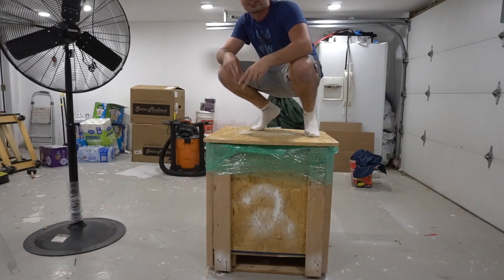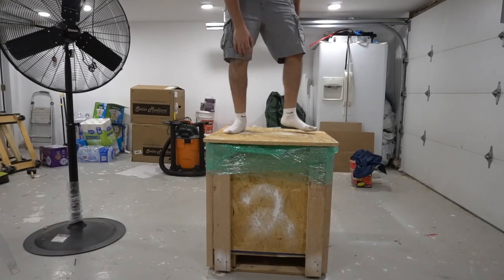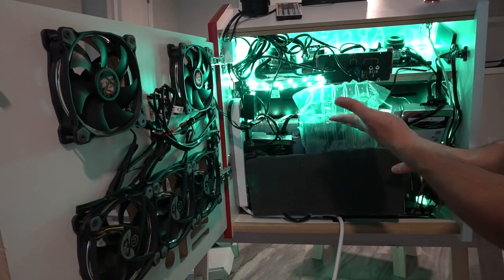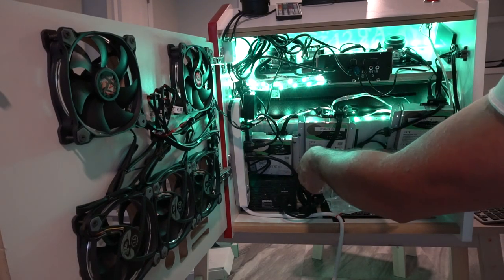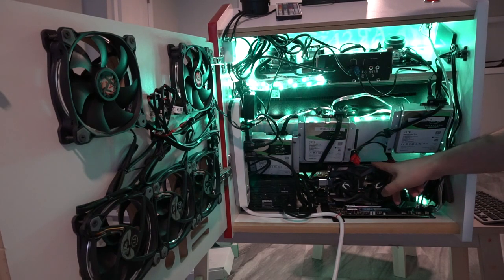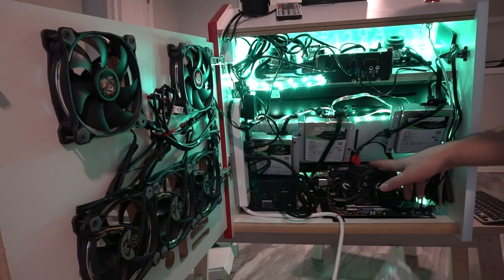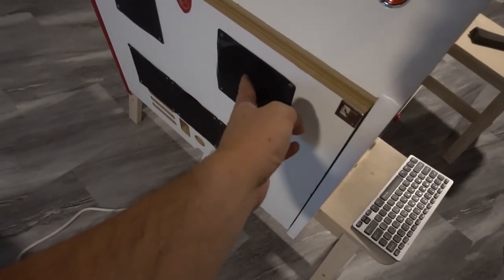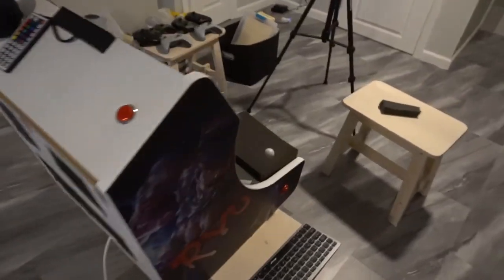Bartop Crated! The 40tb beast is ready for shipping!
00:00 Intro

00:26 Overview

01:11 Crate Details and freight companies

06:41 Shout out to Eugene

08:00 Getting bartop ready

15:23 crate unboxing

20:39 Accessories packaged

26:41 Finalizing crate

Fan Mail:
Vic_VP
34-38 38 Street